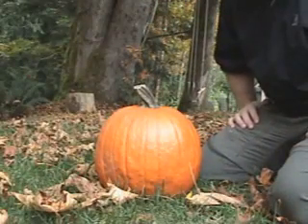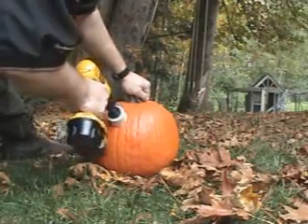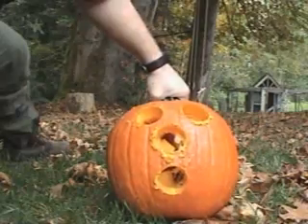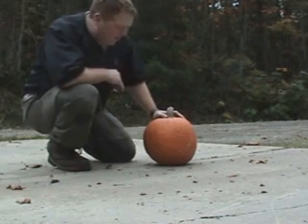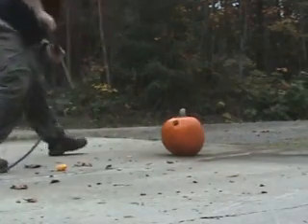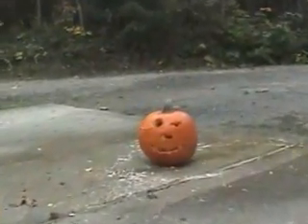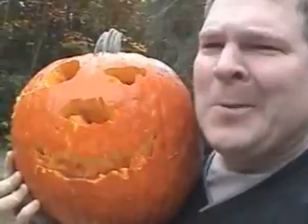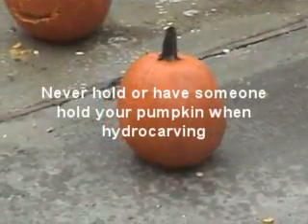Speed Carving Pumpkins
2 fast ways to carve a pumpkin
1.  Hole saw
2. Pressure washer.